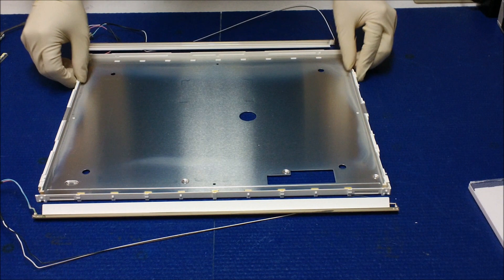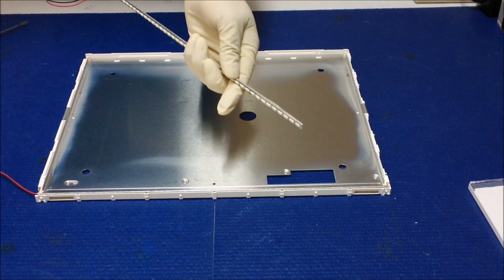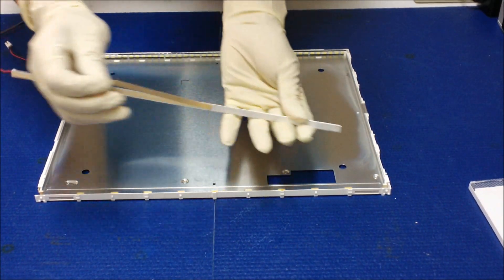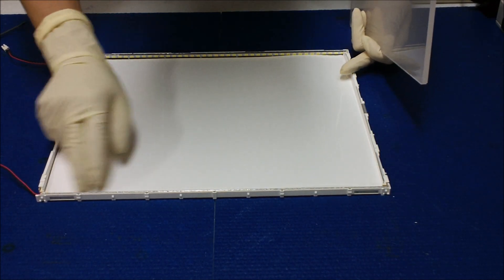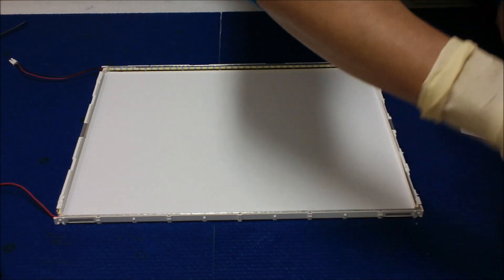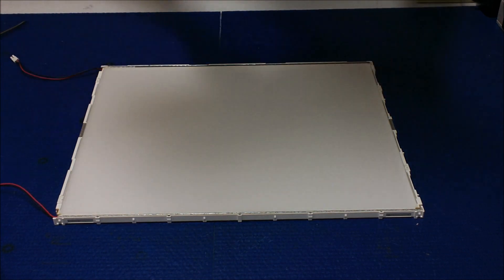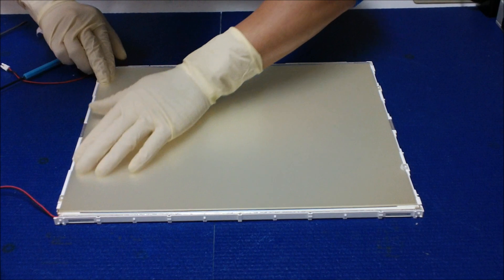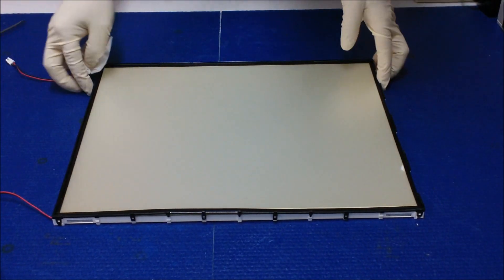LTM170E8-L02, Part 2 of 3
Instruction for installing Sunlight Readable UB70 Series LED backlight kit (P/N: UB70345LED4221X2) in LG Philips LTM170E8-L02 17 inch Industrial LCD screen.